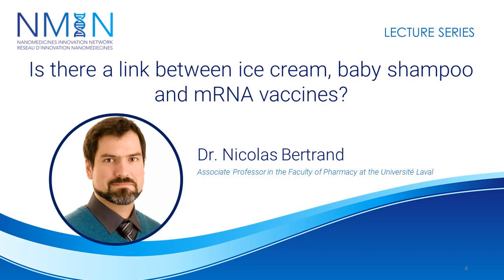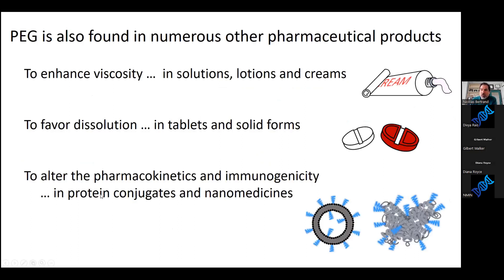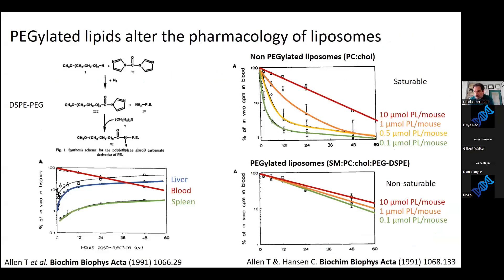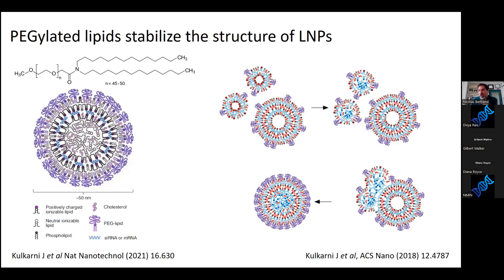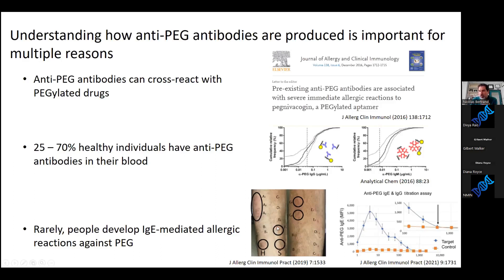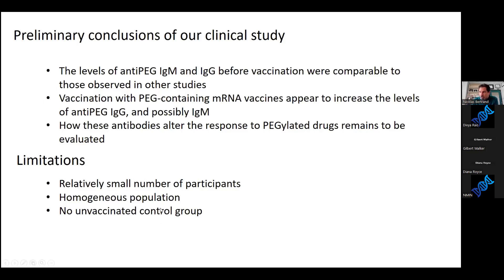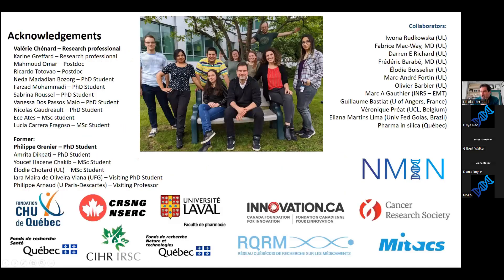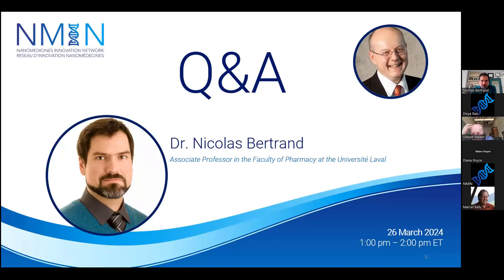Is there a link between ice cream, baby shampoo and mRNA vaccines?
In this NMIN Lecture, Dr. Nicolas Bertrand (Laval University) discusses his findings from research on animals and humans as to how mammals can produce antibodies that recognize poly(ethylene glycol) (PEG), a synthetic polymer also used in many pharmaceutical products, including mRNA vaccines, as well as in many other common consumer goods.